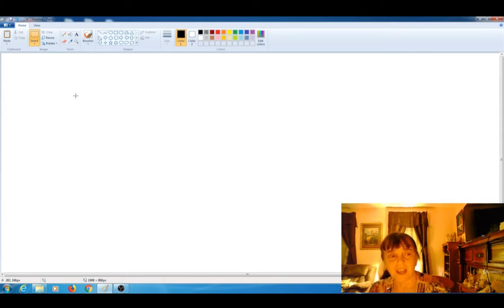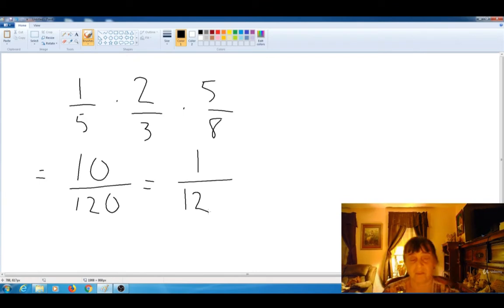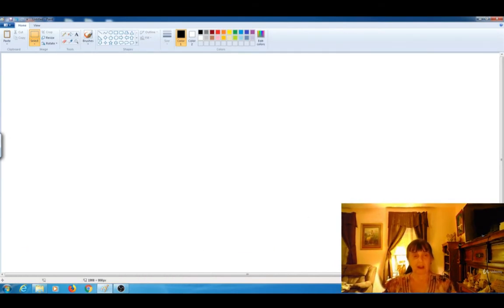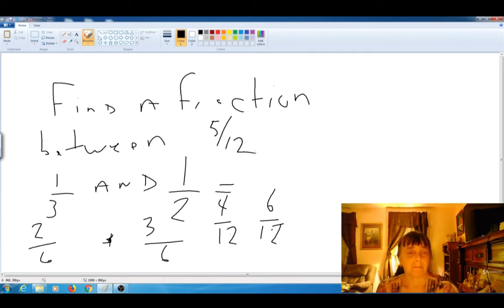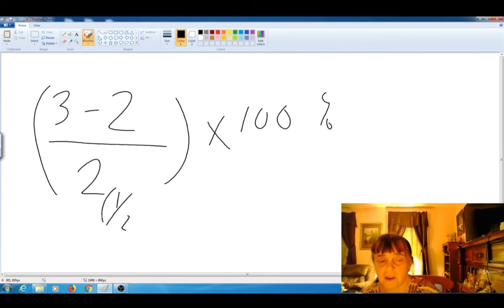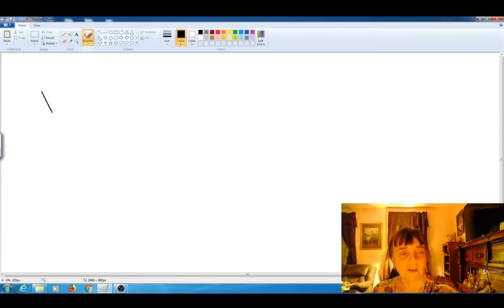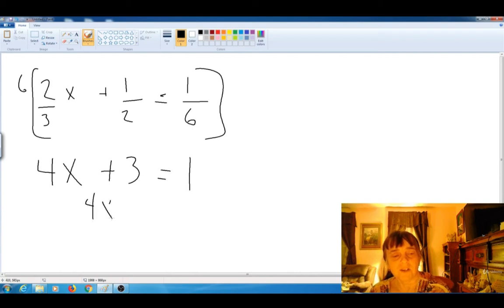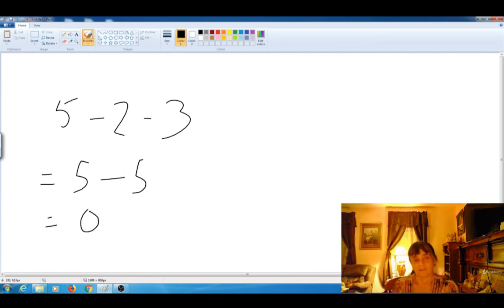Basic Math Course| Algebra | Decimals| Fractions| YouTube E-LEARNING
BASIC MATH COURSE
[00:00] 1. Introduction
[05:25] 2. Fractions
[18:55] 3. Operations with decimal and Percents
[26:15] 4. Math Tricks
[35:37] 5. Operations with whole numbers and the orders of operations
[44:15] 6. Solving a Linear Equation
[50:10] 7. Write an equation of a Line Given two points and solving a quadratic equation

-YouTube E-Learning -